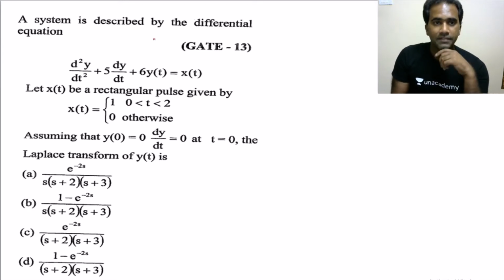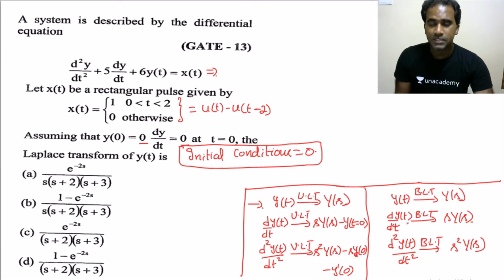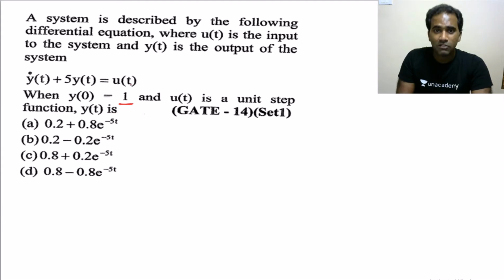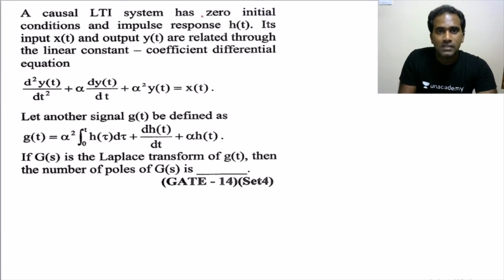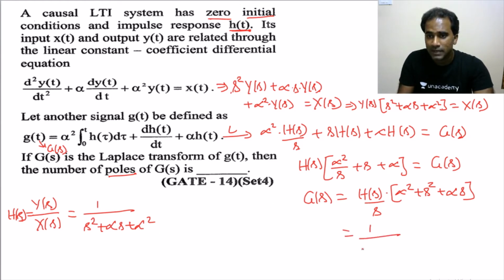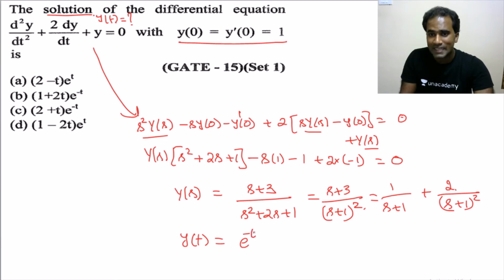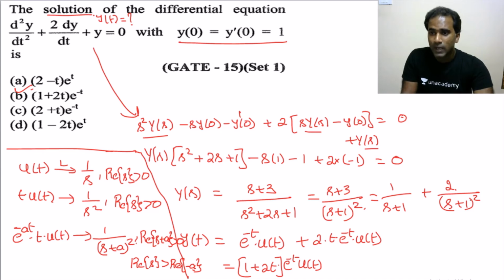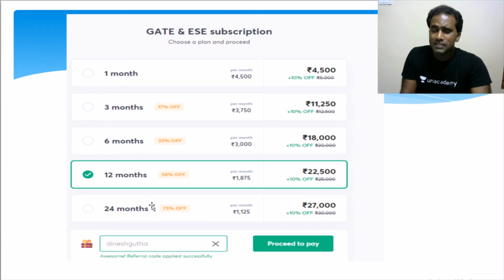PYQs on Laplace Transform Part - 5 | ECE | Dinesh Gutha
In this series of lectures, Educator Dinesh Gutha will cover PYQs on Laplace Transform. This series of lectures will be beneficial for all the GATE & ESE aspirants from ECE department.
Dedicated channels for your GATE & ESE Preparation:
Use Special Code: dineshgutha
Join our Exclusive Telegram Channel & Group for GATE & ESE Exams:
Unacademy Subscription Benefits:
1. Learn from your favorite teacher
2. Dedicated DOUBT sessions
3. One Subscription, Unlimited Access
4. Real-time interaction with Teachers
5. You can ask doubts in the live class
6. Download the videos & watch offline